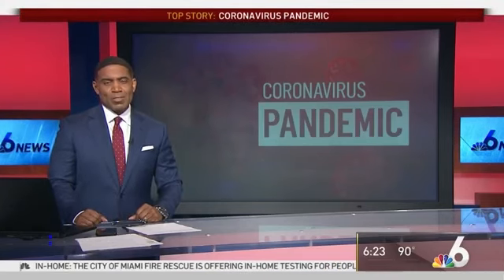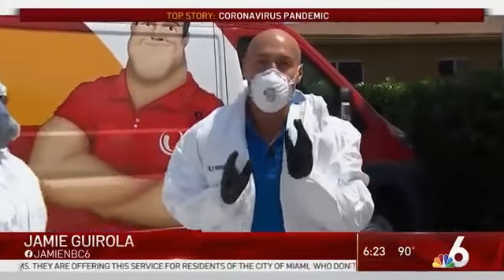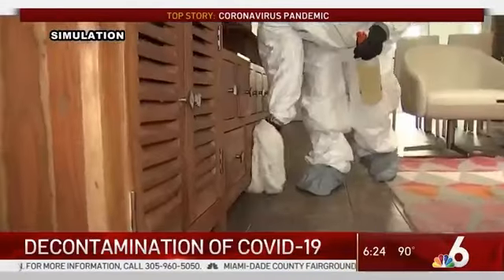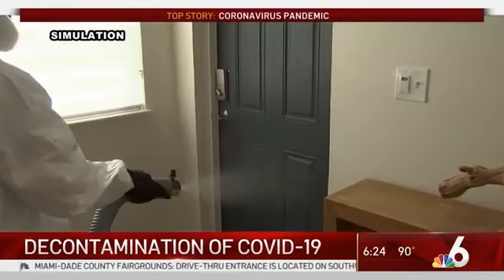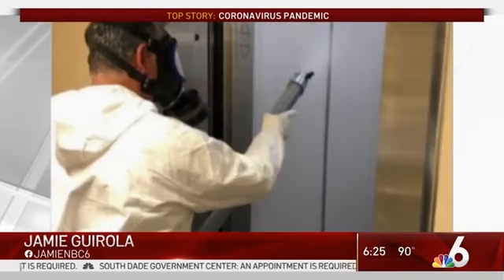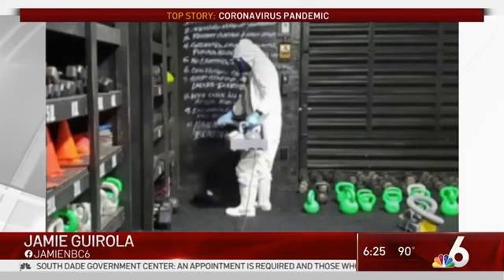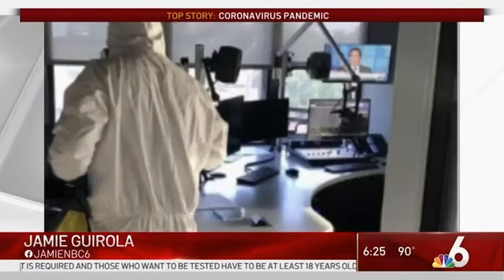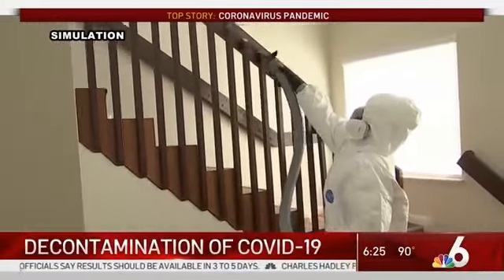How to Decontaminate a Building After COVID-19 | NBC 6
BioResponse Restoration is a South Florida restoration company that specializes in COVID-19 (Coronavirus) decontamination. All of our technicians are trained in PPE use and proper cleaning protocols utilizing EPA approved disinfectants, and use the latest technology to properly decontaminate.